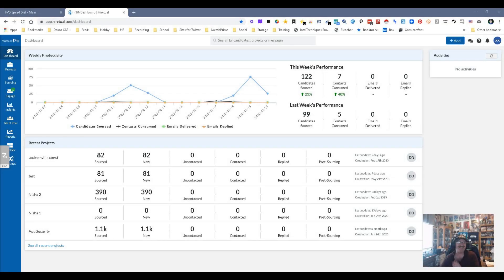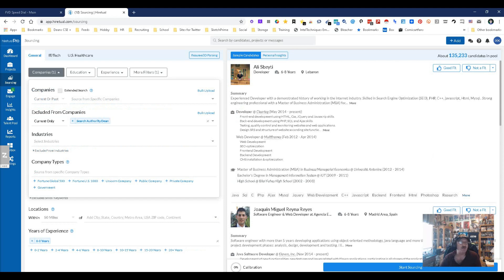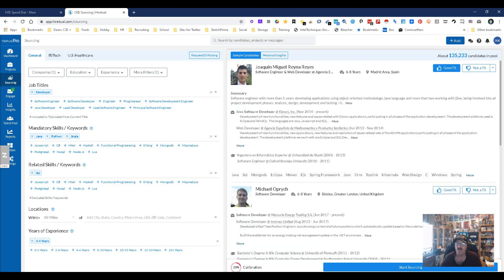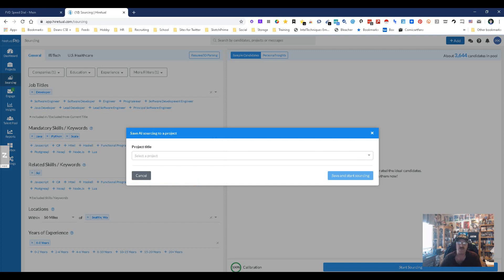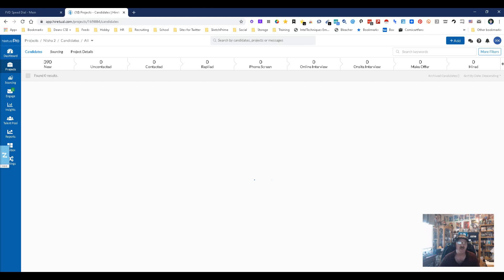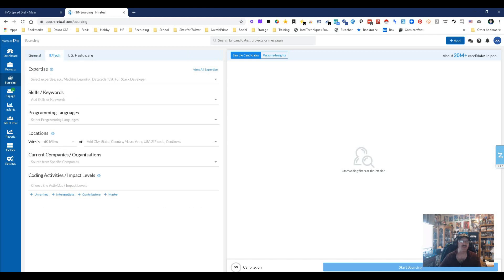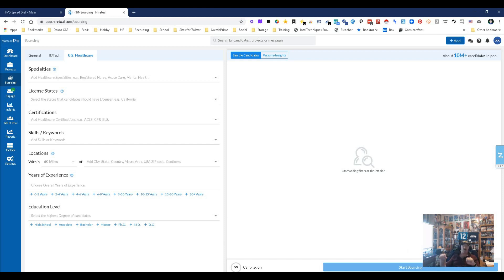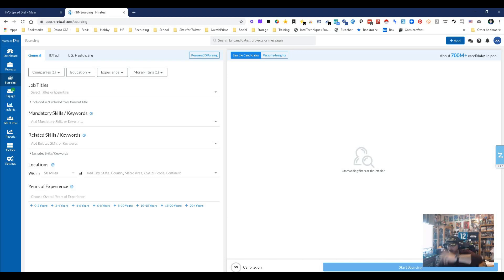Hiretual's new UI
We are looking at Hiretual's new UI. As you are already aware, Hiretual is a really good sourcing tool and does a lot.

Let's go to the sourcing piece to show you what's new. They have redesigned the UI here and made it much easier to access everything you want to search for.